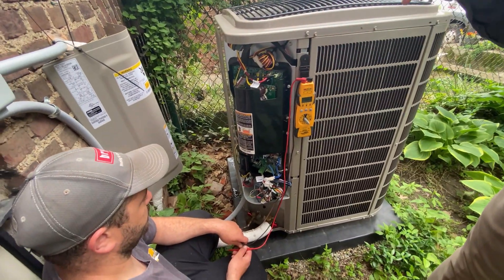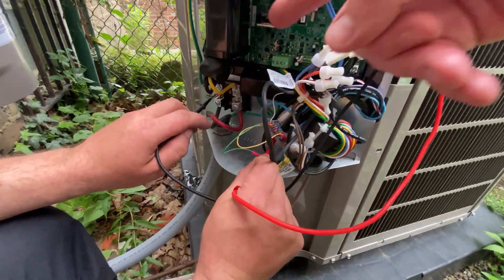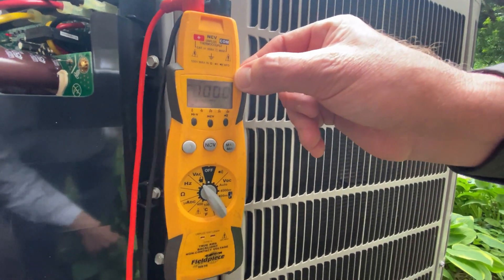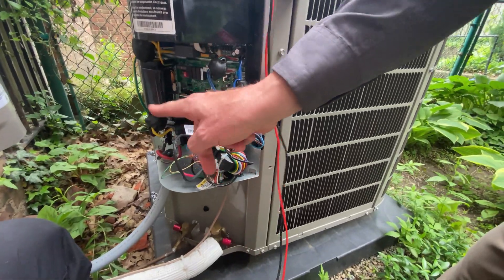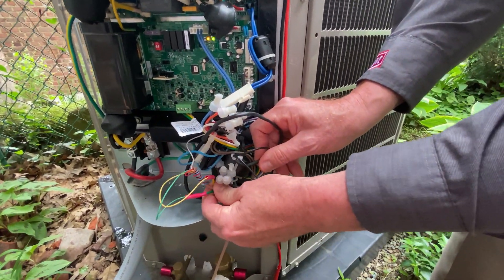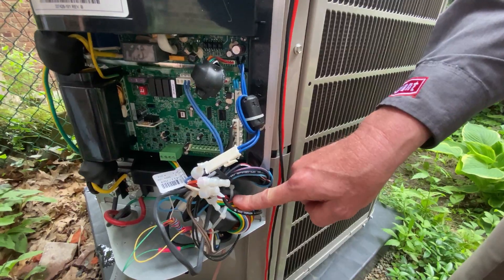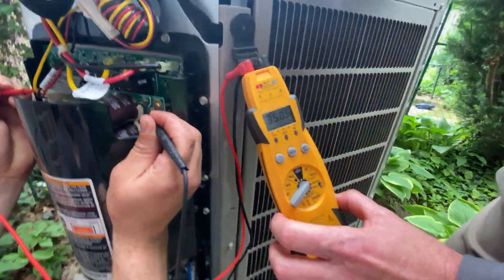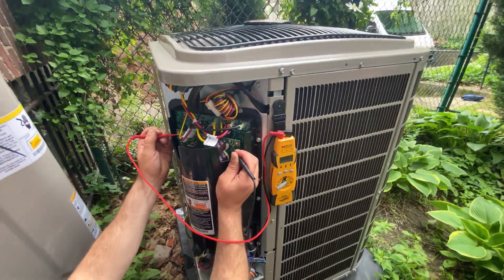Electrical Connections on a Bryant Evolution Air Conditioner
Shawn Stapinski details the electrical connections often done incorrectly on a Bryant Evolution air conditioner.